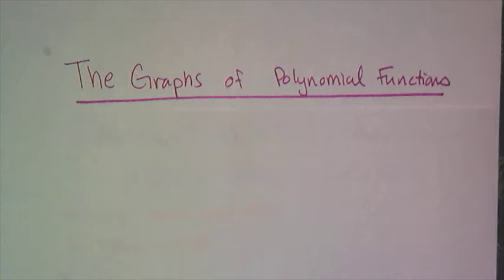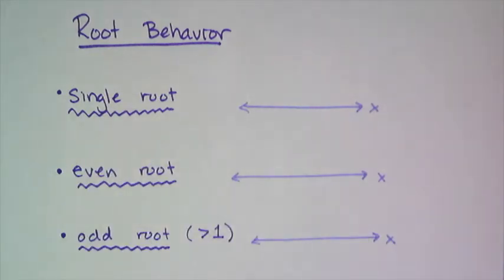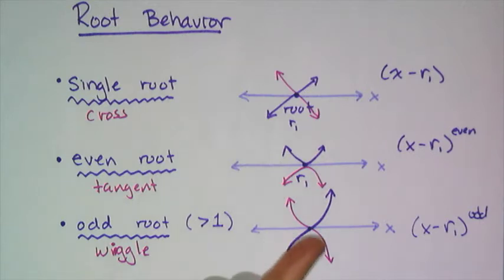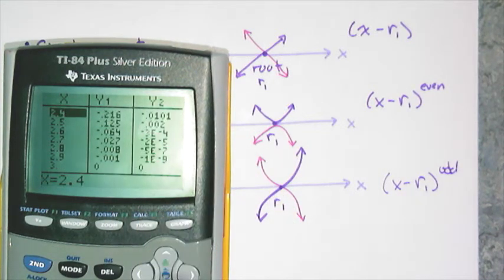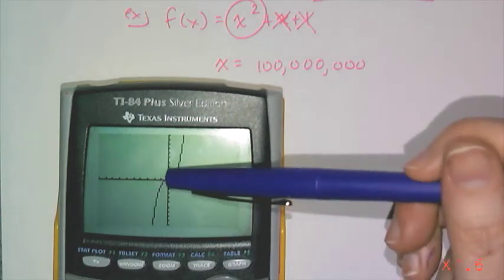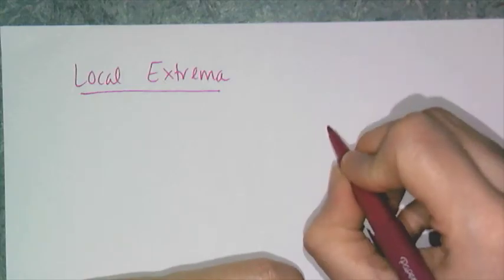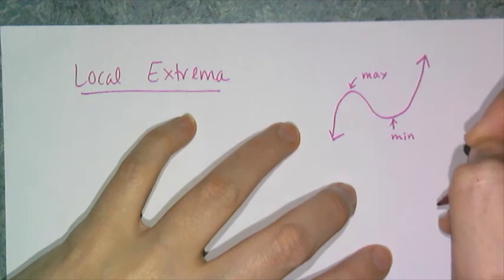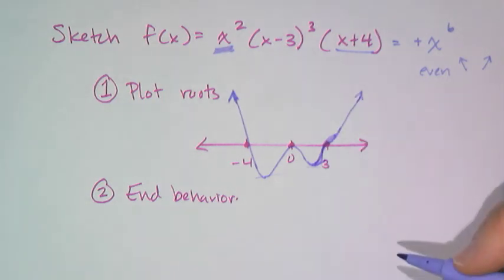Sketching Graphs of Polynomial Functions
Algebra 2:  A lesson on behavior at roots and end behavior of polynomials used to sketch graphs.